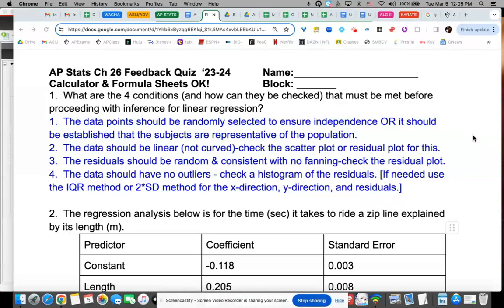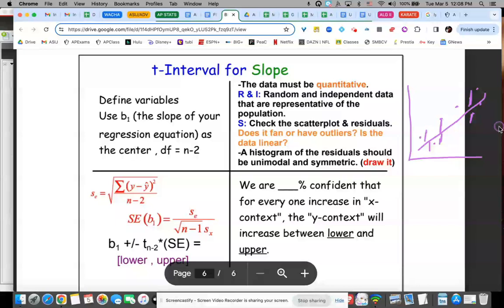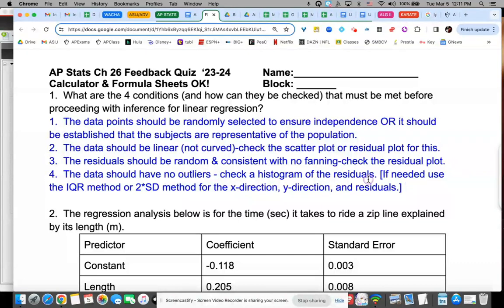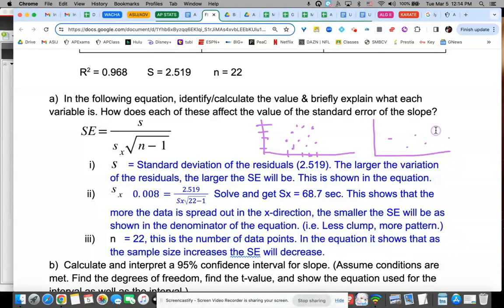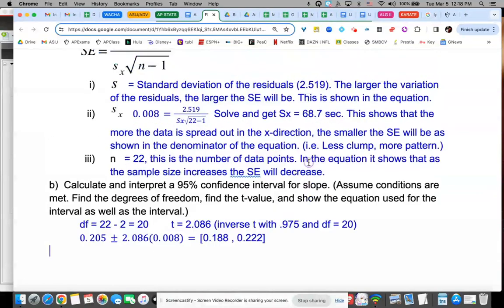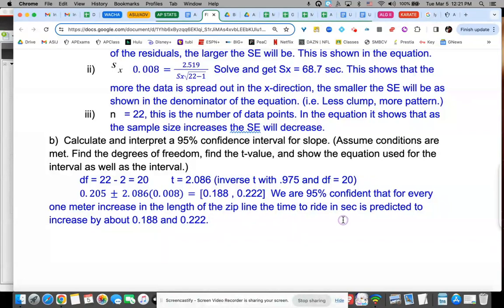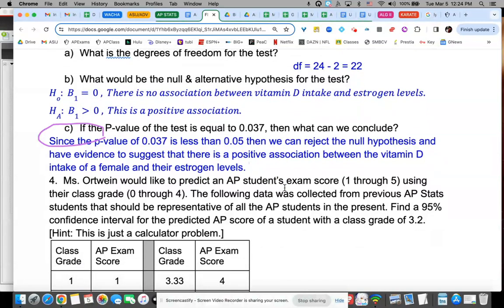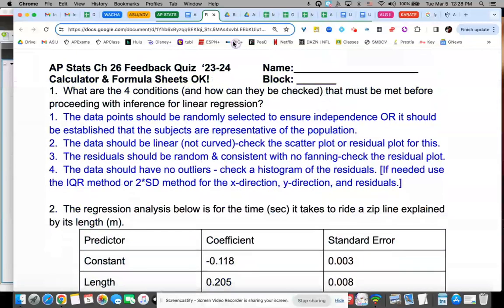AP Stats Ch 26 Inference for Slope